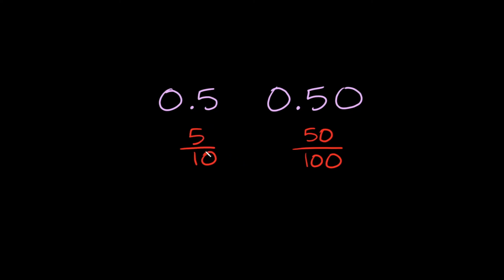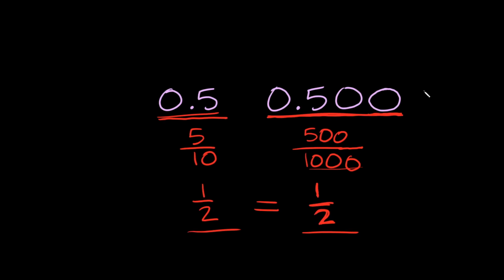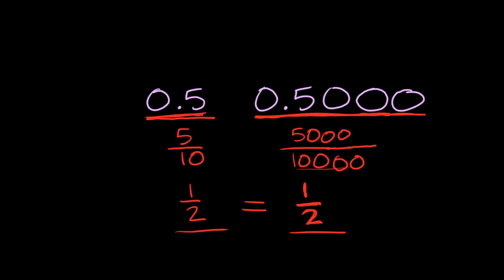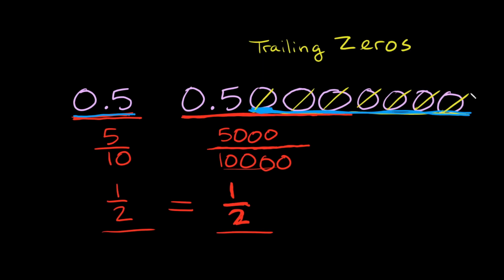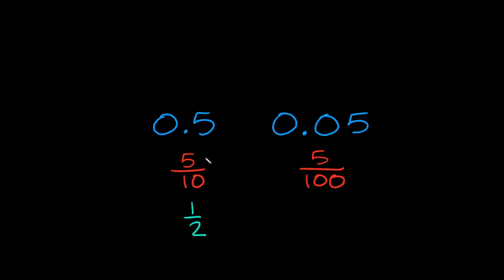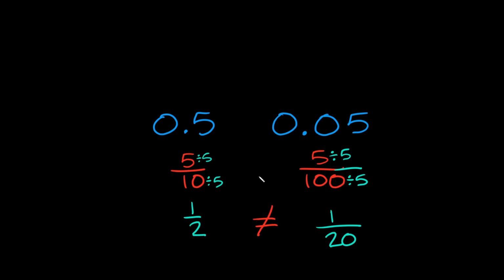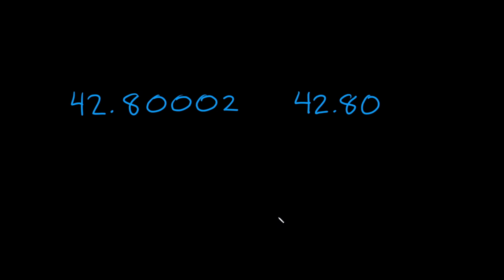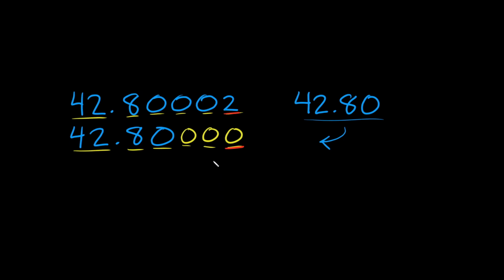Identify Equivalent Decimals | Trailing Zeros | Eat Pi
In this video, I teach you how to identify equivalent decimals and also explain what trailing zeros are. I cover examples that use the tenths, hundredths, and thousandths decimal places.